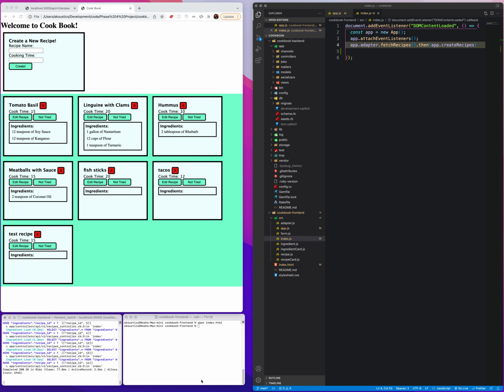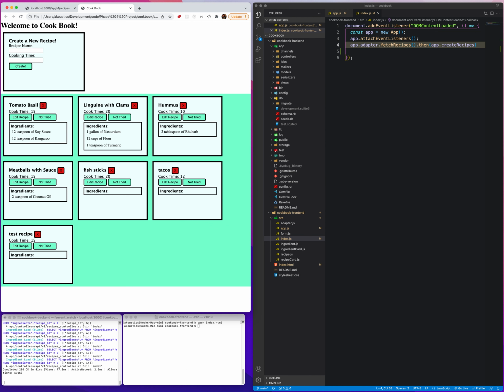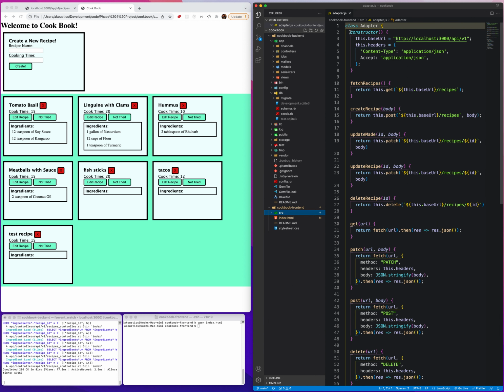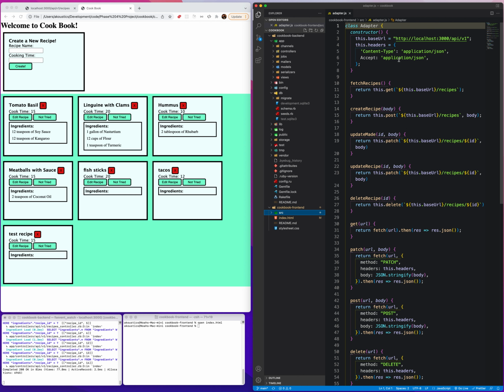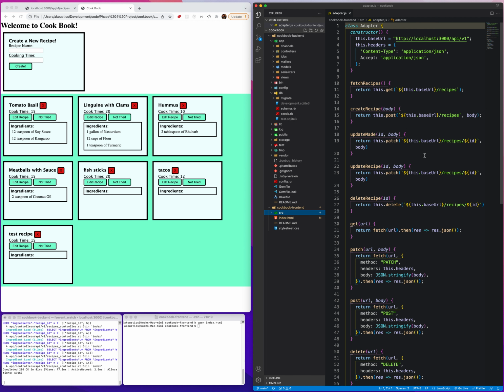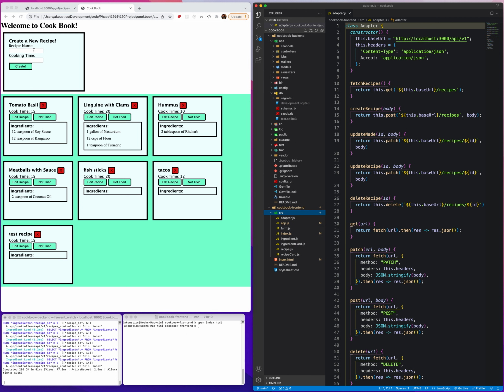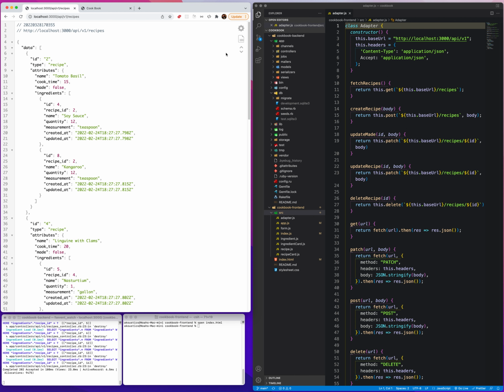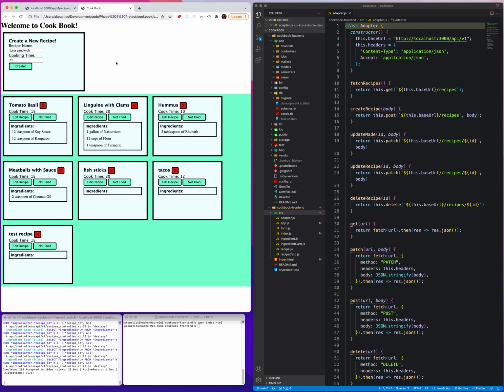Single Page Web Application using Object Oriented JavaScript(ES6) and RESTful Rails API backend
This is a Single Page web application that utilizes RESTful API design principles to allow a person to keep track of all the recipes they have tried on what to try.